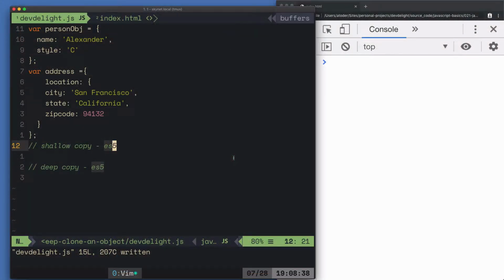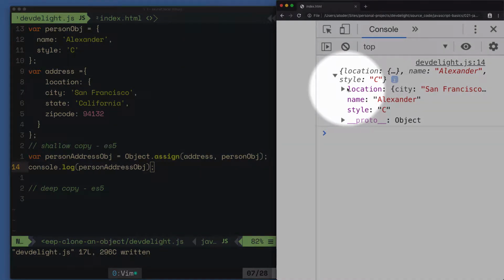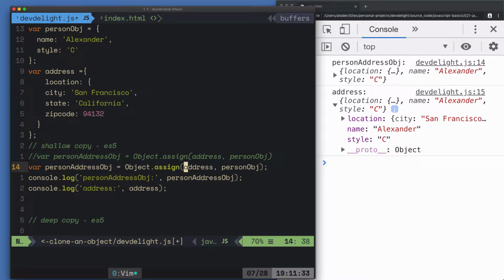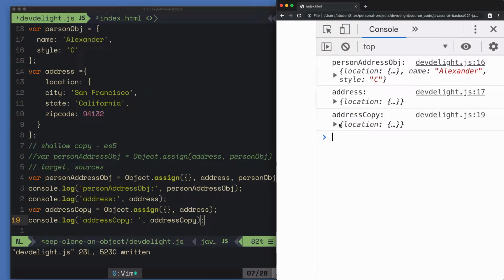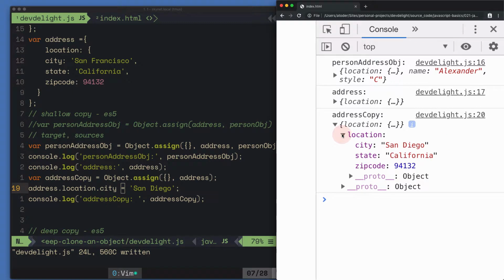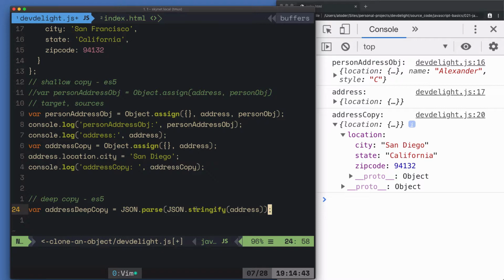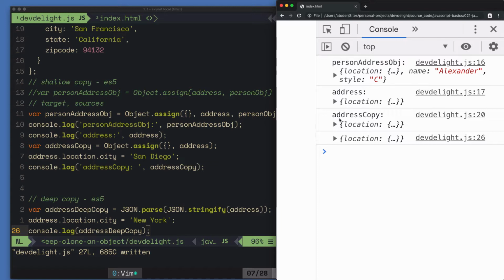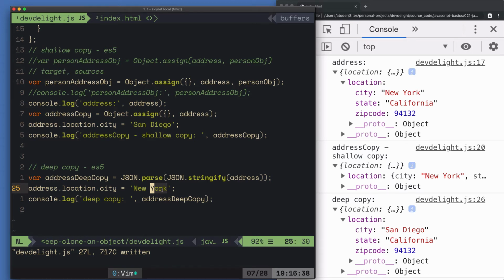JavaScript Tutorial - How To Clone An Object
JavaScript has different ways of cloning an object. You can do a shallow copy or a deep copy. Learn the difference between the two in this video.